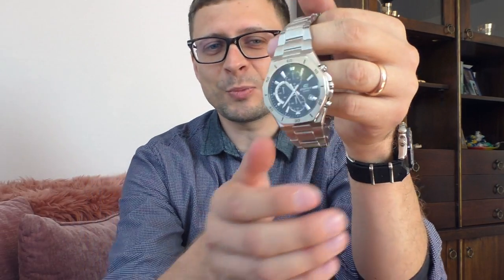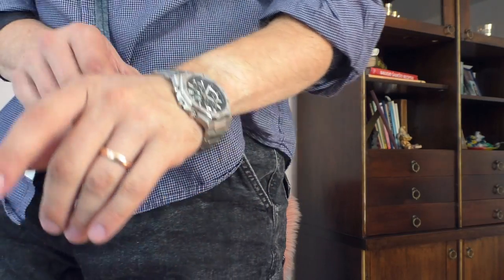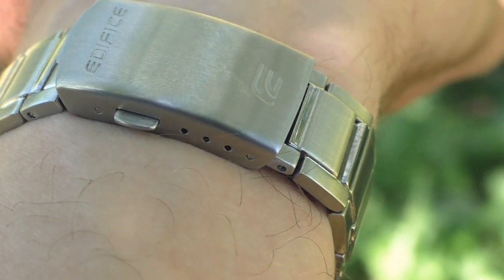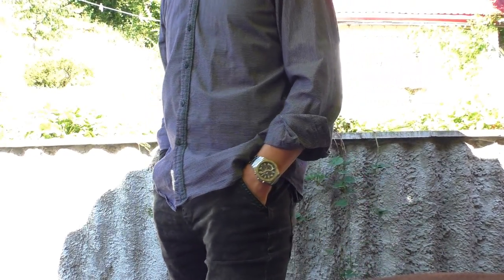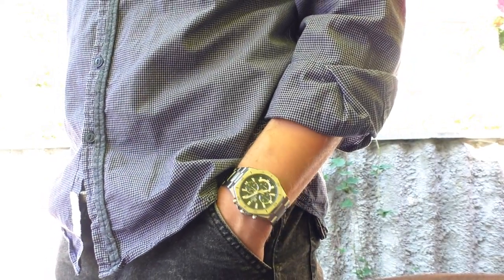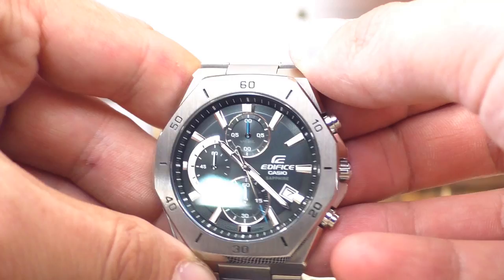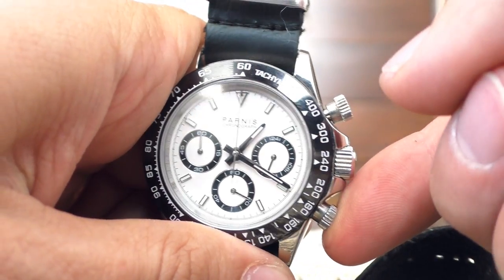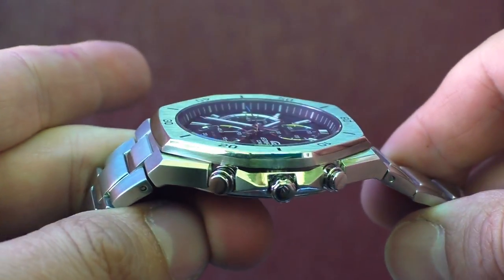A bit too big? Casio Edifice EFB680D sapphire. Watch before you buy. Review.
Casio Edifice EFB680D-1AV. A very beautiful and big pancake of a watch. Manly, sporty, aggressive. For big wrists only. A watch that could last you a life time without a scratch on a crystal.

Bracelet from 25,7mm tapers down to 17.9mm
Thickness 10,5mm
Diameter of the bezel 41,7mm (2 - 8pm) and 42,2mm (9 - 3pm).
Weight sized for 16,5cm wrist 130g
Sapphire
100m WR
Solid links, solid end links.
Folded metal clasp.
Integrated bracelet.